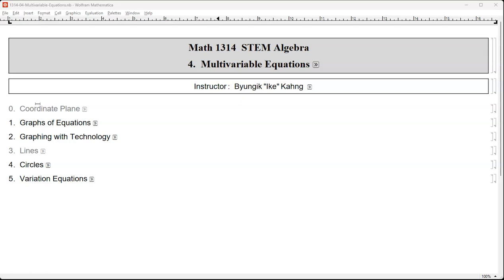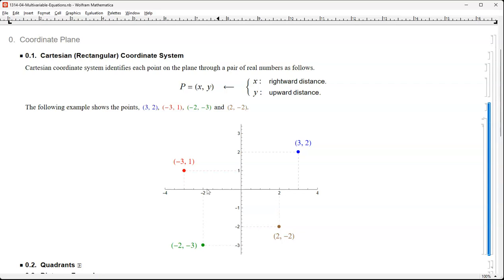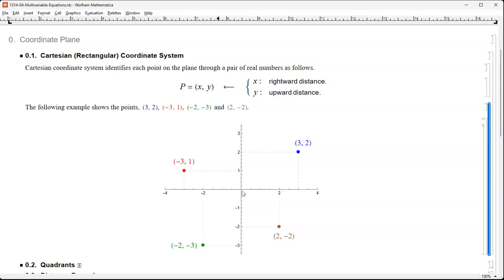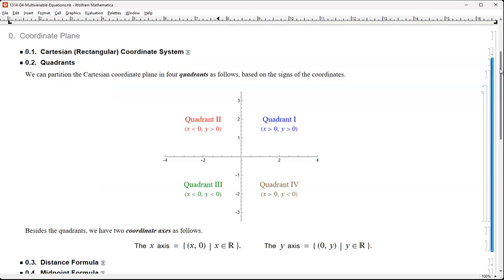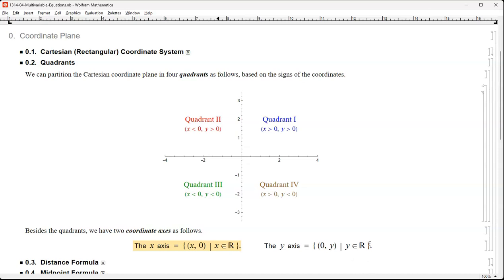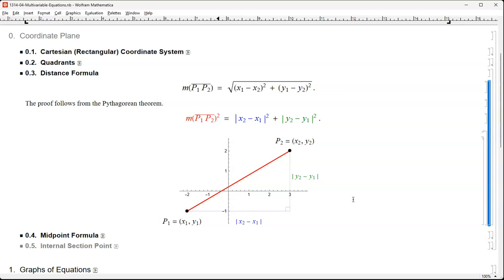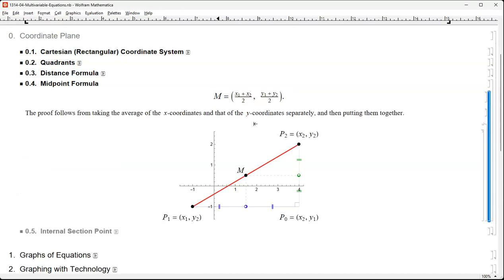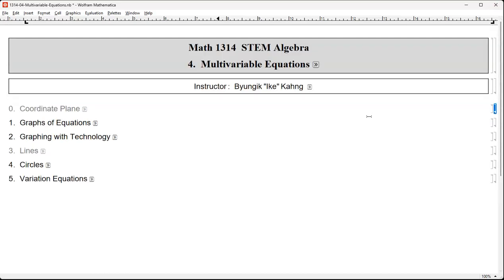1314-04-0 Coordinate Plane (optional)